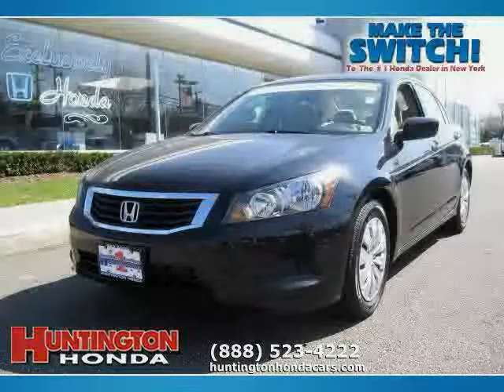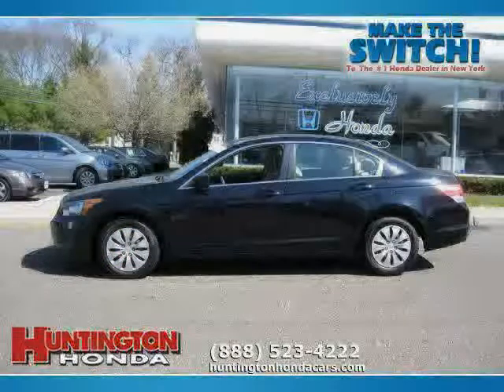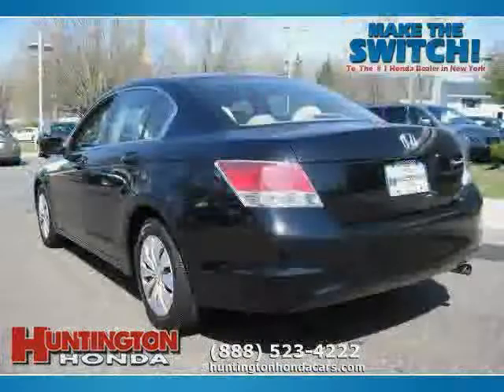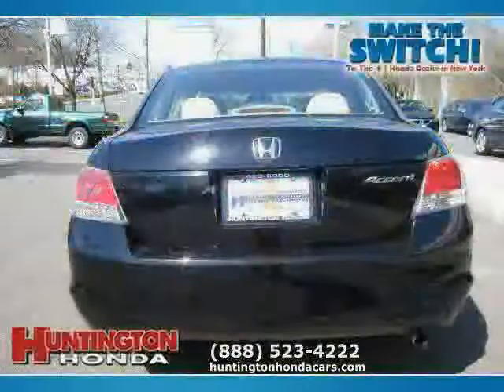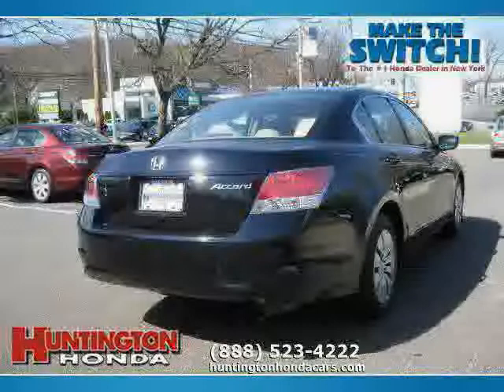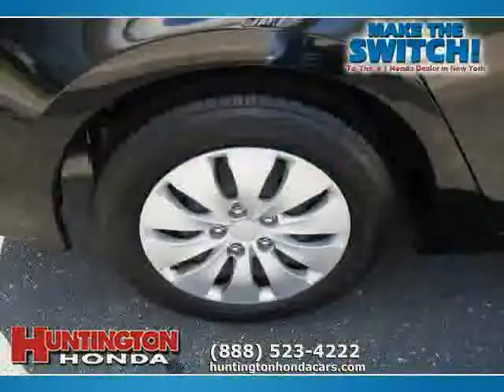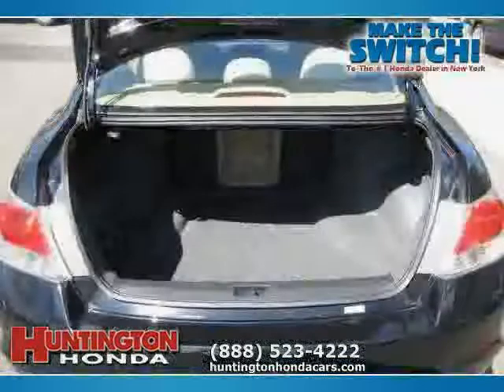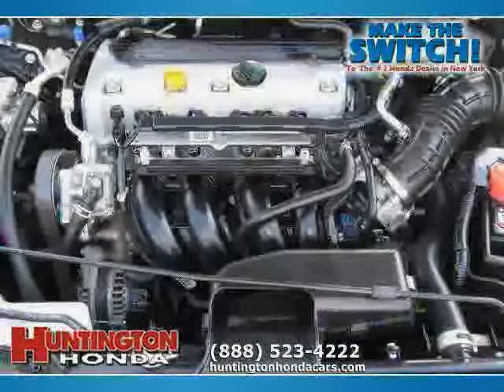used Honda Accord Sedan NY New York 2008 located in Long Island at Huntington Honda